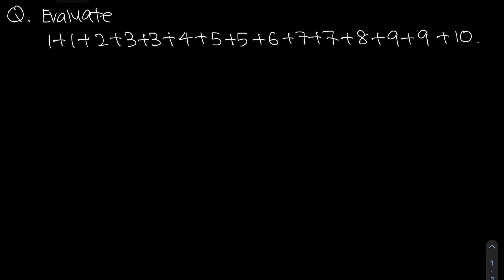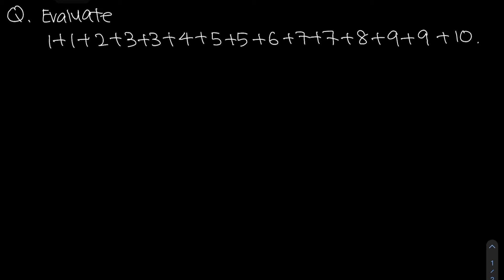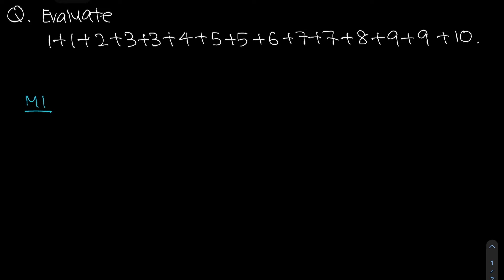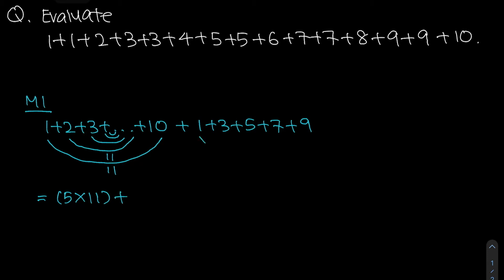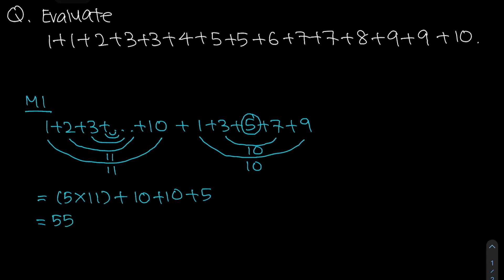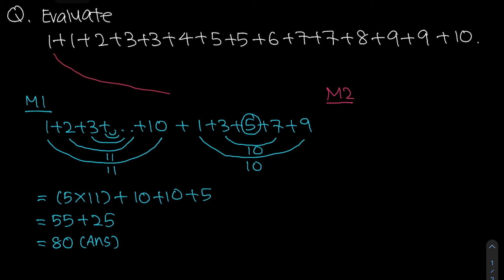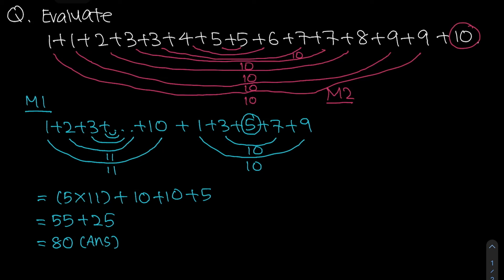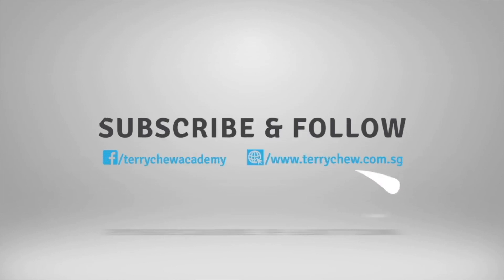SEAMO Training 2021 - Paper A (Tricks in Addition III)